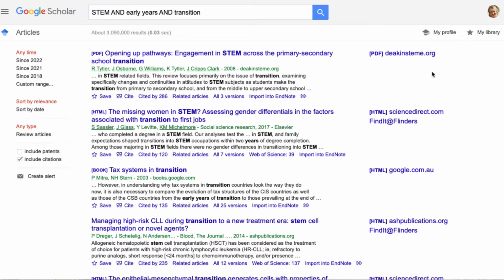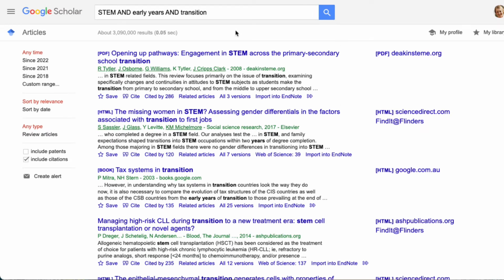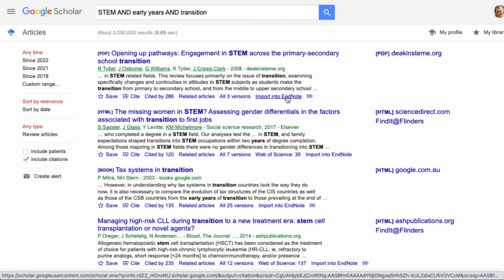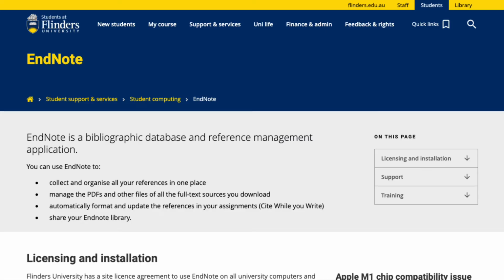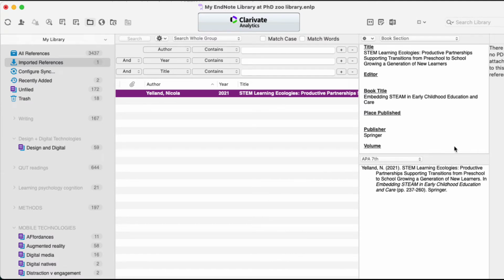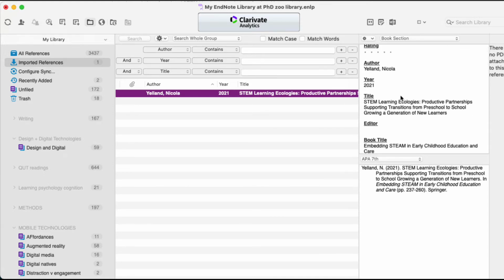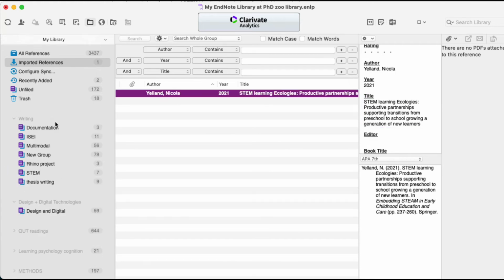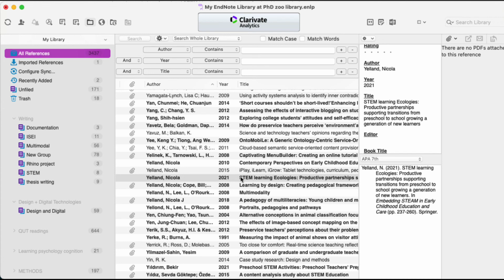Storing academic sources in Endnote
Describes how to use Endnote to store academic sources, quickly and efficiently.